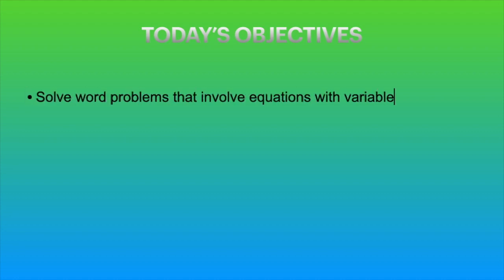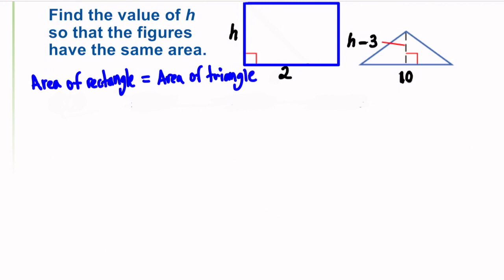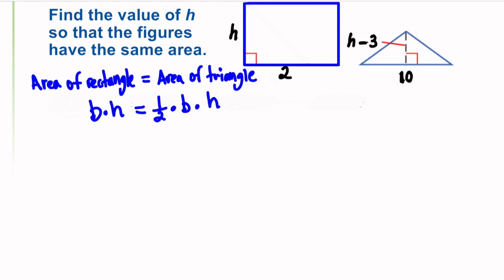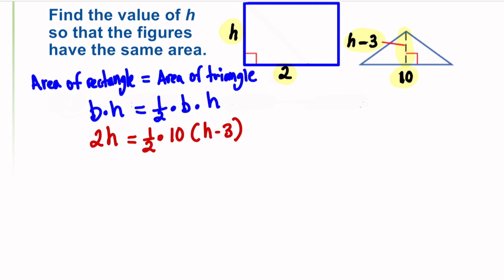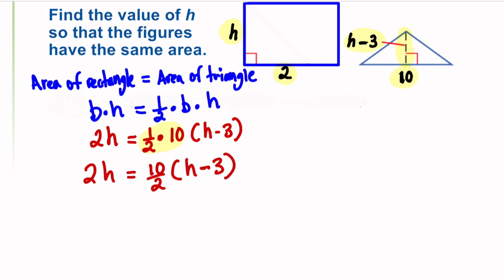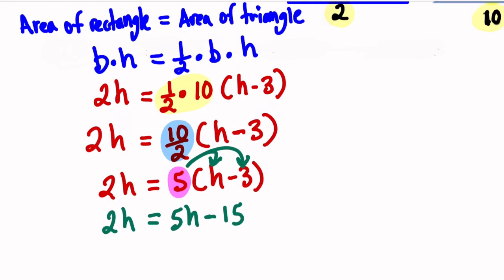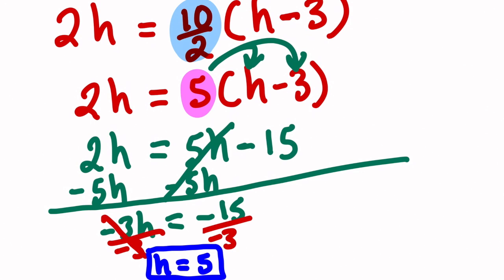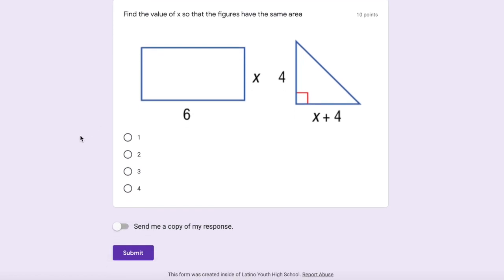Algebra June 9 20’ Notes 2.4 Example 4 Word Problems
This video is about Algebra  June 9 20’ Notes 2.4 Example 4 Word Problems